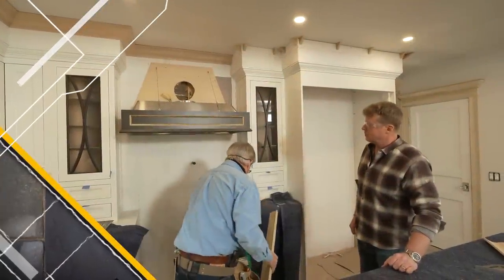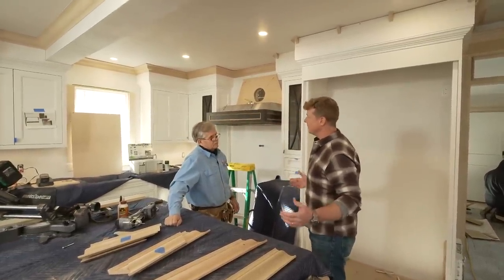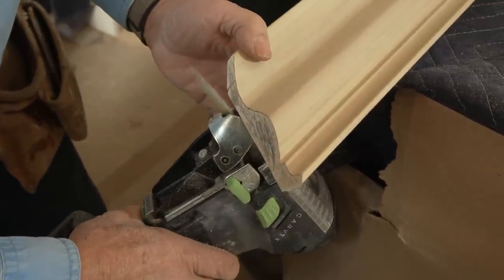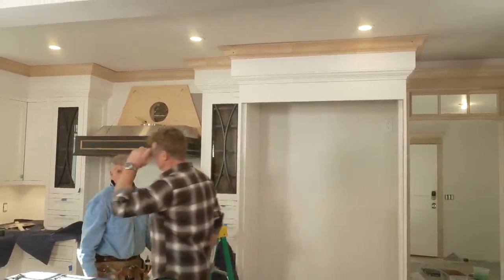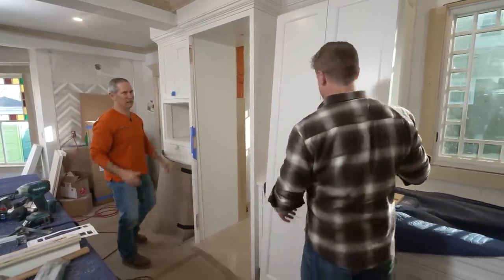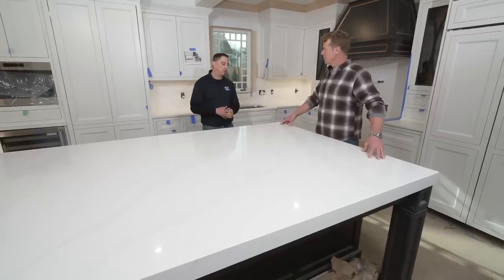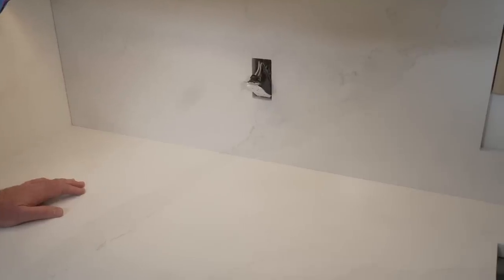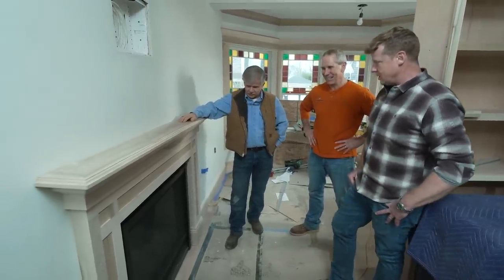This Old House | Tommy in the Kitchen (S42 E15) | FULL EPISODE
Work happens in the kitchen. Kevin and Tom tackle the molding. The pantry gets a secret door. Countertops, backsplash and tile are installed. A new wood mantle goes around the gas fireplace.

It’s almost time to wrap the project, but there is still much to be done. This week the crew spends time helping out in the kitchen starting with the crown molding. Kevin O'Connor and Tom Silva tackle the last stretch of molding before it’s time to surrender the project to the homeowners.

A unique feature of this particular kitchen is the pantry. In earlier days it served as an outhouse. Now, although it has been incorporated into the kitchen, it will be hidden behind what looks like a cabinet. Kevin finds Jeff Sweenor installing the door that will hide the pantry.

Countertops for the kitchen are a manmade quartz, and the homeowners have decided to use the same material for the backsplash. Keith Jardin shows how his shop cut the backsplash to match the countertop’s design features and then installs the backsplash all the way up the wall to the cabinets.

While most of the backsplash is the same material as the countertops, one area of the kitchen will have a unique backsplash. Kevin talks to Alex Perez about the tiles he is installing and his technique.

The kitchen features a gas fireplace. The crew looks at the mantel that was made onsite.